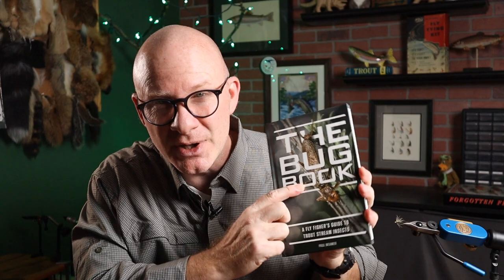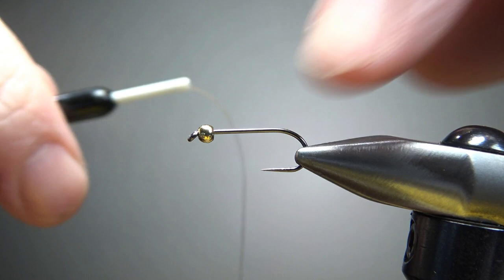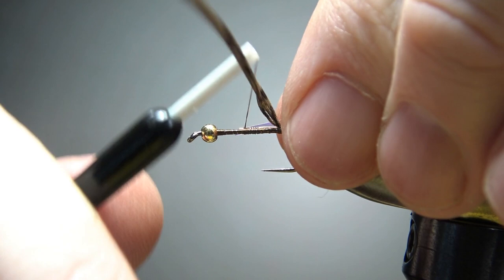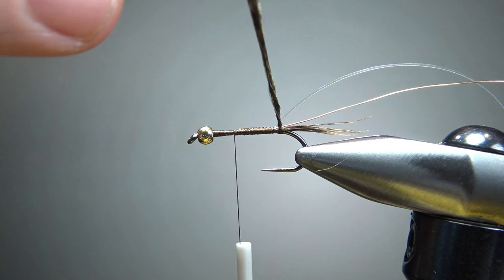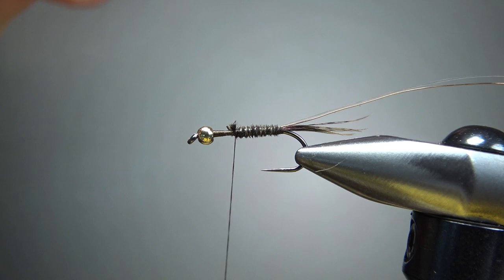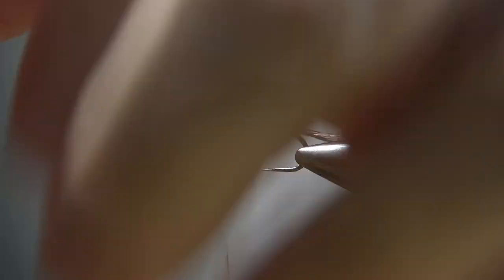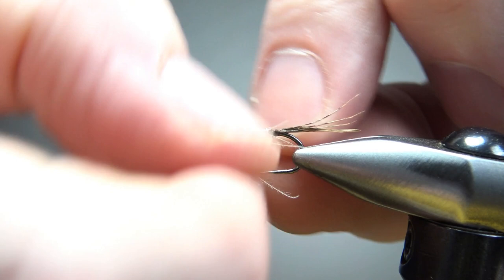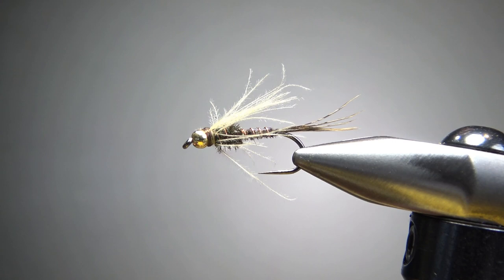Fly Tying the Pheasant Tail Nymph (CDC, Beadhead, Flashback version)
This tricked out variant of the classic Pheasant Tail nymph is an easy-to-tie fun nymph pattern that can catch fish year-round in any trout water.

Bead: Brass or tungsten
Thread: Brown
Tail: Pheasant tail fibers
Rib: Copper wire
Flashback: Pearl or mirage tinsel
Body: Pheasant tail fibers
Thorax: Peacock herl
Legs: CDC hackle